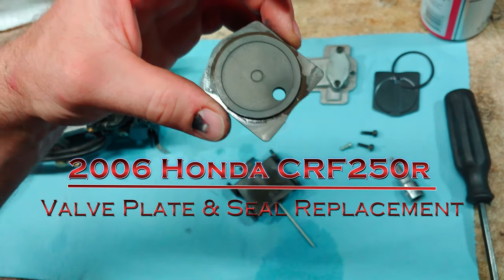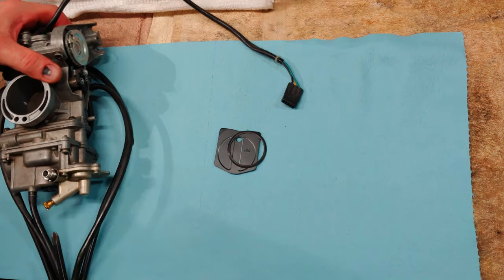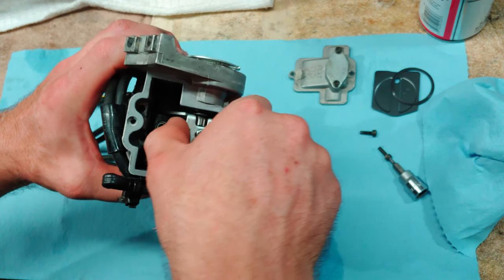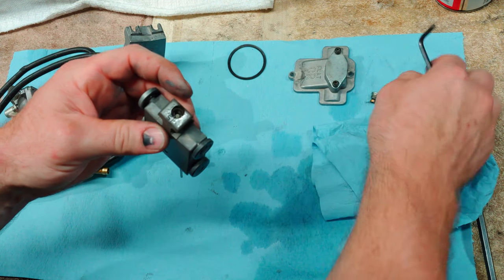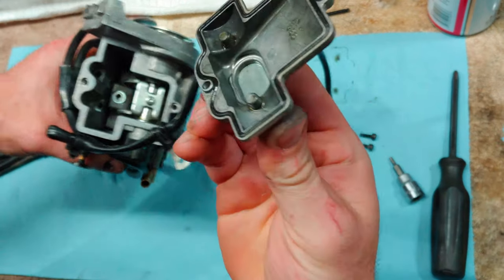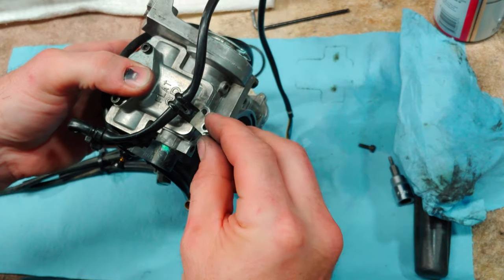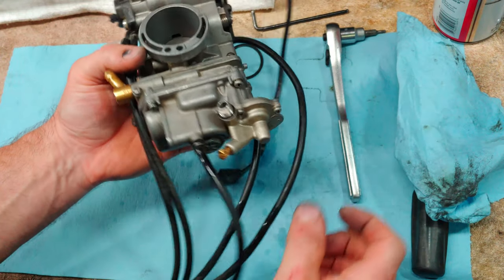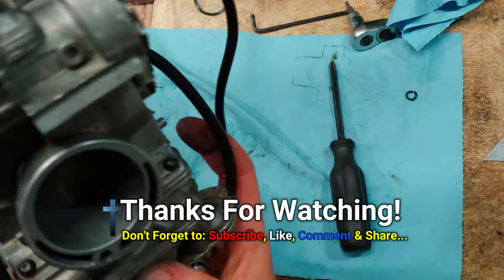Replacing Floating Valve Set || KEIHIN Carburetors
Welcome back to the channel everyone and thanks for taking the time to swing by again!

 In Todays Video, "Replacing Floating Valve Set || KEIHIN Carburetors" I break it down step by step how to replace the floating valve set and seal on a Keihin FCR Carburetor for a dirt bike!

The more subscribers the more content and better content I can provide.

If you're not a current member of the channel community, please consider SUBSCRIBING, Hitting the ALERT BELL, LIKING the video as well as making any comments, asking questions or giving friendly advice to improve my channel content in the comments section.

You guys Rock! Lets get this channel rockin Ya'll!

Parts:
1. Honda OEM Floating Valve Set Part # (#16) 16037-MEB-671 :

Here are some things I used in the making of this video...

1. Harbor Freight Dirt Dike Stand
3. Dango Designs GoPro Gripper Chin Mount:
4. Rechargeable Portable Battery Bank (Similar)
5. Smart Phone TriPod
6. Smart Phone Tripod TALL
7. Wireless Lapel Mic
8. Discounts Ramps Tri-Fold Sled Ramp
9. Gaerne SG12 MX Boots
10. MSR Pants, Jersey & Gloves
11. iStorm DS Helmet